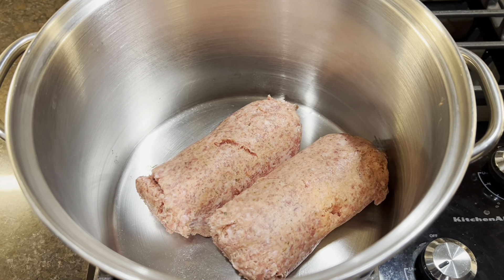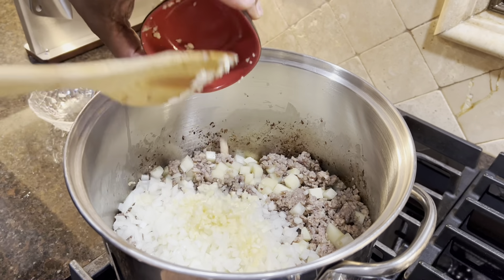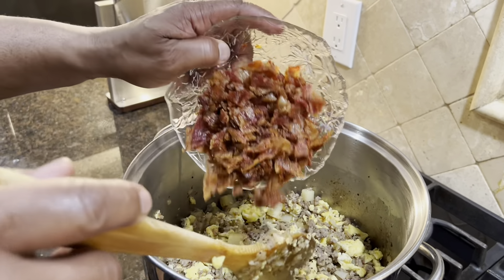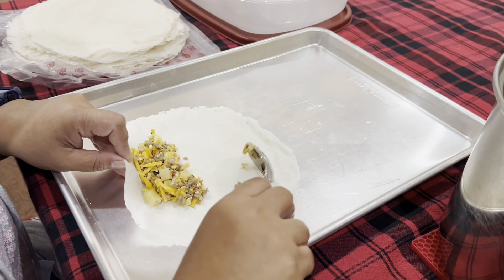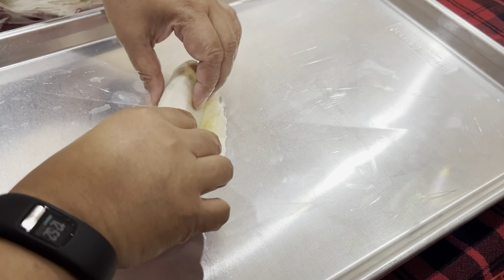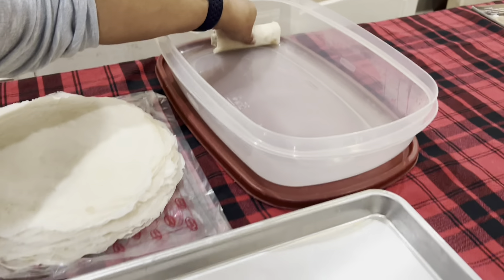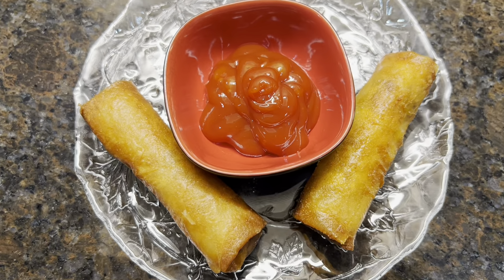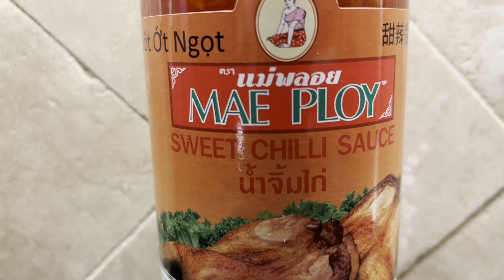BreakFast In A Lumpia Wrapper (Make It Your Way)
Breakfast Lumpia Rolls
50 individual lumpia wrappers
2 lbs. Jimmy Dean sausage
1 1b. hickory smoked bacon
1 sweet onion (Finely chopped)
4 red potatoes (small diced)
4 garlic cloves (minced)
8 eggs, large
1 lb. cheese, sharp, cheddar (shredded)

Directions:
1. Brown the ground sausage over medium heat until it’s slightly pink, drain the grease, then add potatoes. Continue to cook for about 3-4 minutes. Then add onion, garlic, salt, and black pepper. Mix and continue to cook for 3-4 minutes.

2. Turn off the heat and allow the mixture to completely chill before adding cheese.

3. Begin wrapping the breakfast lumpia, you may cook these right after you make them, or you can freeze them and prepare them as needed.

NOTE: If you freeze them, allow them to thaw before frying because they are bigger than your average lumpia.

Bone Suckin' Sauce, Thicker Style BBQ Sauce

Bone Suckin' Sauce Chicken Seasoning & Rub

Blues Hog Original BBQ Sauce

All-Clad Tools and Accessories Stainless Steel Kitchen Scissors

All-Clad Essentials Hard Anodized Nonstick Square Pan with Trivet 13 Inch

Velaze Mixing Bowls with Airtight Lids, 5 Piece Stainless Steel Nesting Bowls Set

All-Clad Kitchen Accessories Stainless Steel Measuring Cup Set 5 Piece

All-Clad Stainless-Steel 8 pc. Standard-Size Measuring Cup & Spoon Combo Set

KINGSFORD Heavy Duty Aluminum Foil Pans, 4 Pack

Nordic Ware Natural Aluminum Commercial Baker's Half Sheet:

Rachael Ray Cucina Stoneware, 16-piece Dinnerware Set, Agave Blue

Tiger Rice Cooker 5.5 Cup

All-Clad Specialty Stainless Steel Roaster and Nonstick Rack 16x13x5 Inch

All-Clad Specialty Stainless Steel Kitchen Gadgets Pie Server Kitchen Tools